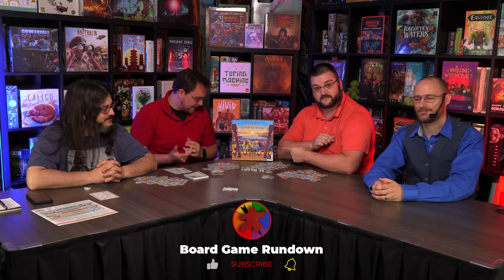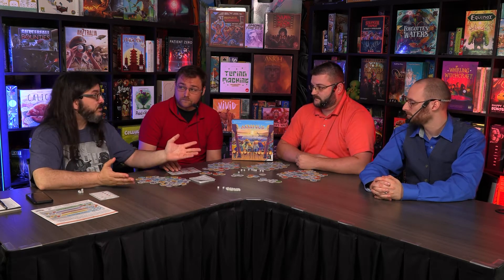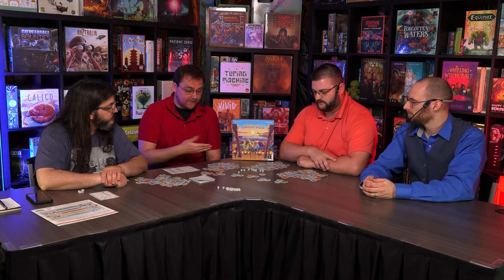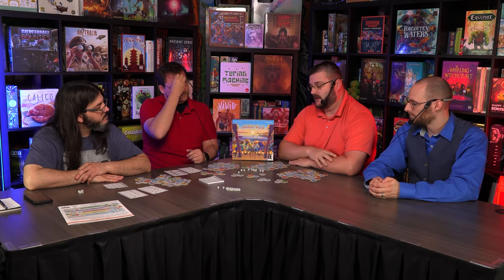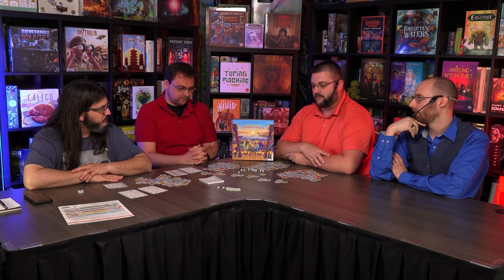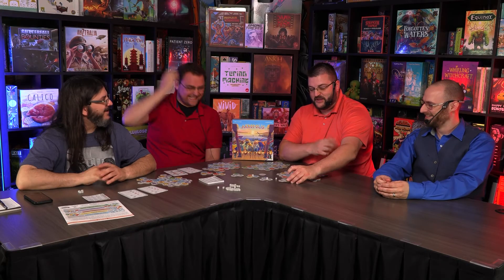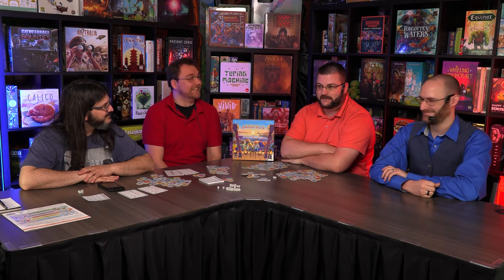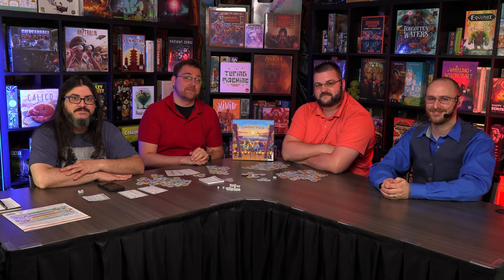Akropolis: Board Game Review | Does It Stack Up?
Akropolis is here! It was huge at Gencon and Orgions, but is it worth the hype?

🎧 Audio Only Version 🎧
We now upload our Rundowns to Anchor and many other Podcast platforms